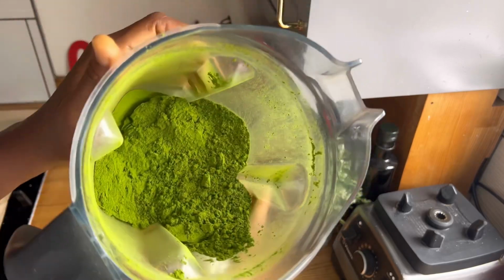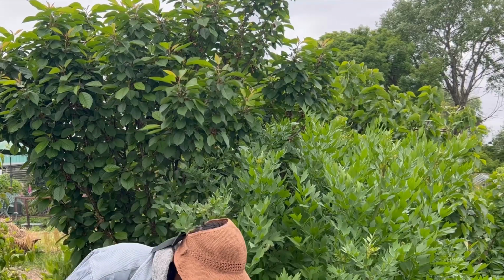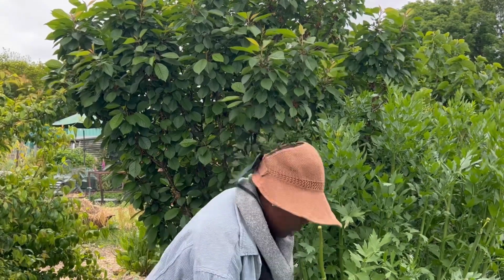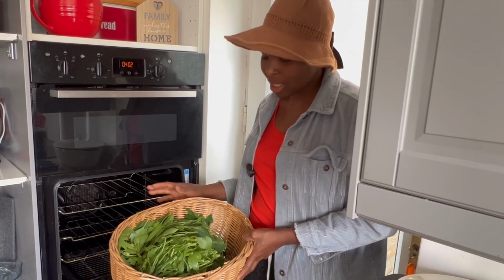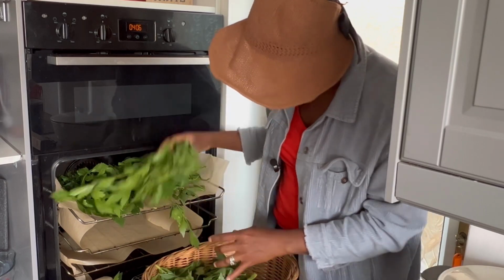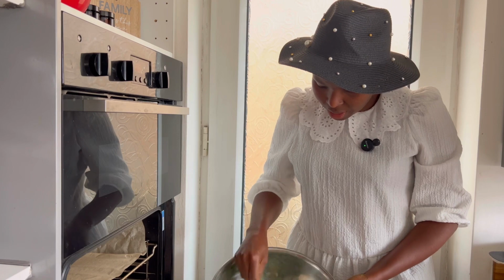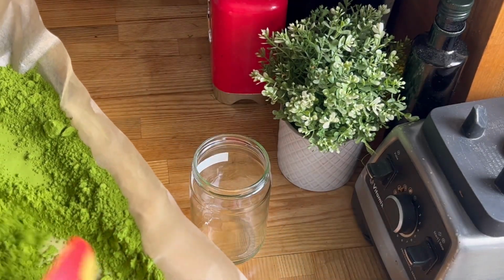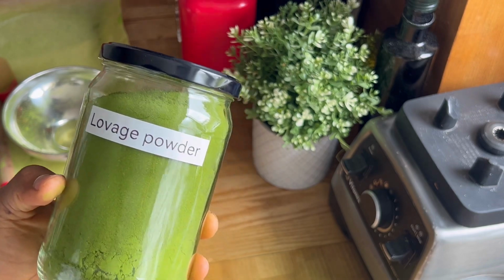LOVAGE aka “MAGGI PLANT”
Lovage is a herb I recently discovered and I just had to share it. It is such a fantastic flavour enhancing herb